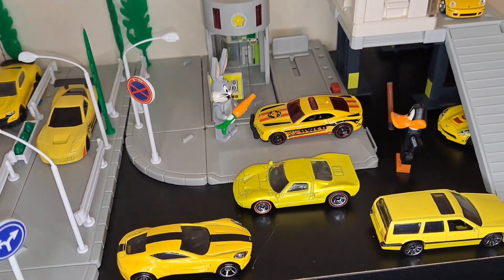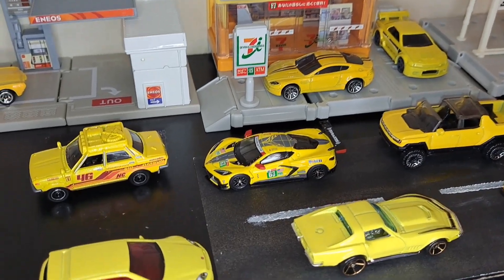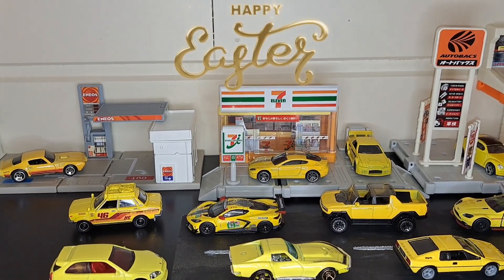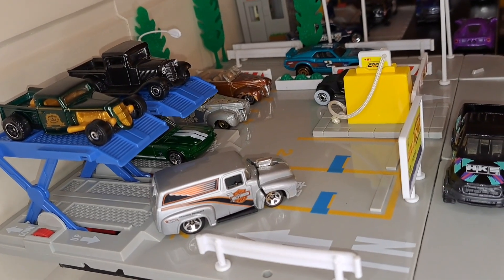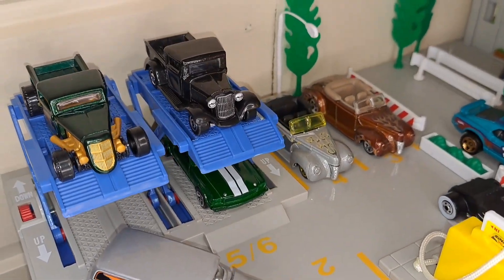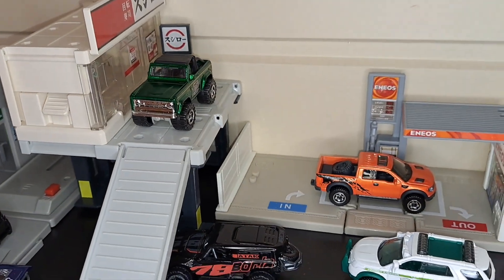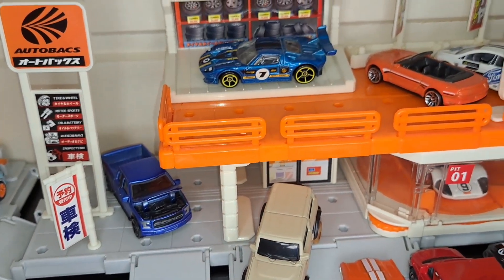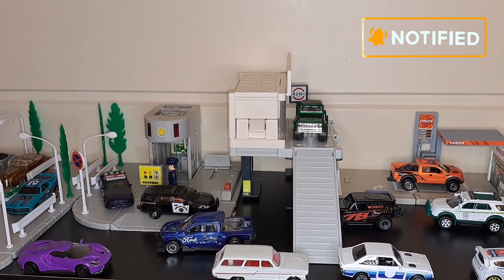Tomica Town update: Easter yellow out, Ford week. Lots of varied Fords.